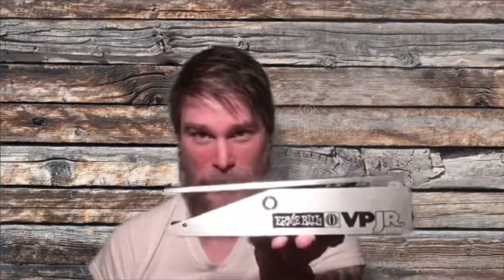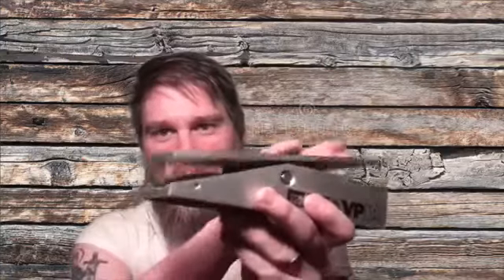Fix Your Broken Ernie Ball VP Jr! Don’t Throw It Out!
these volume pedals are great. Until the string breaks that is. but that doesn't have to be the end. You don't have to go out and buy a whole new pedal. Fortunately Schnobel tone haxs come out with the Lifetime string and it is a fairly straightforward repair although it is deceptively easy looking on Schnobel's video(. It is a low cost doable repair with minimal swearing required.